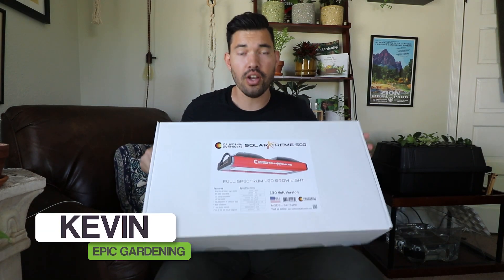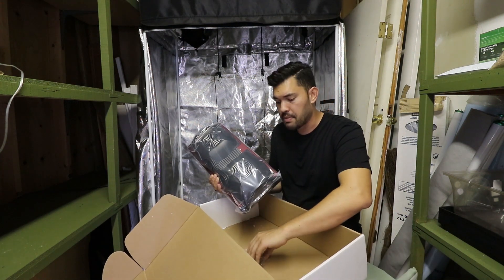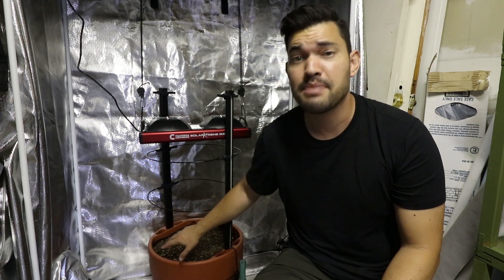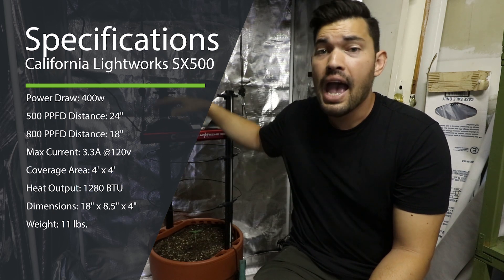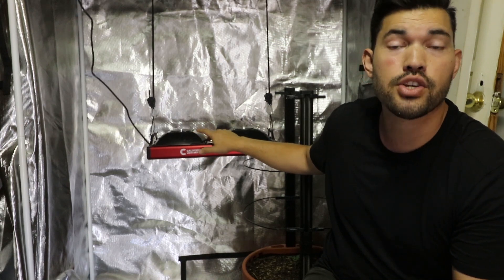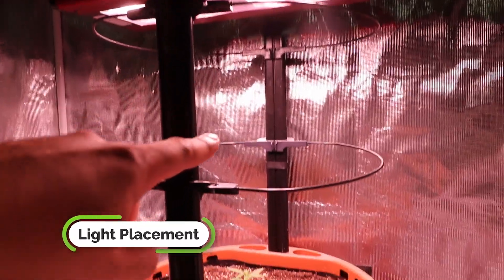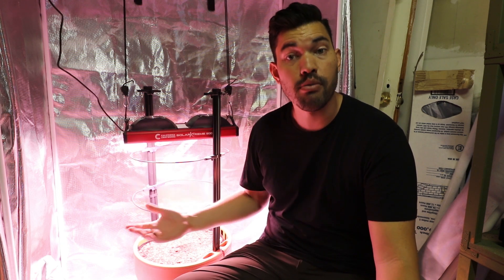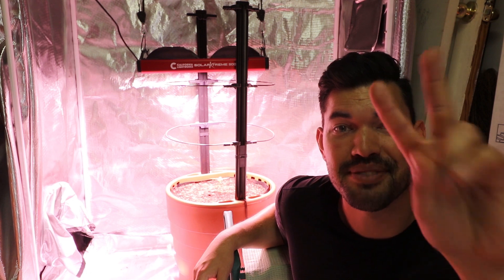California Lightworks SolarXtreme 500 Review + Growing Hemp!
Yes, you heard that right...I'm actually going to be growing hemp for the first time! I'm using the California Lightworks SolarXtreme 500, which they sent out for me to review. For the price point, it's a full spectrum COB LED that's made right here in America, backed by a rock solid warranty.

LED grow lights can be a confusing topic (see my other video on how to evaluate them), so hopefully this helps you make a bit more sense of what makes a light GOOD or BAD.